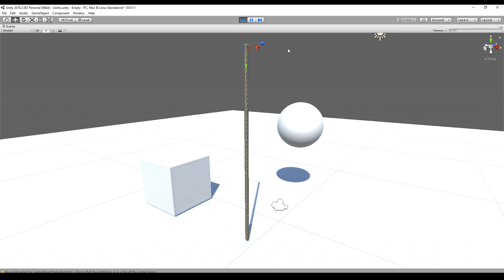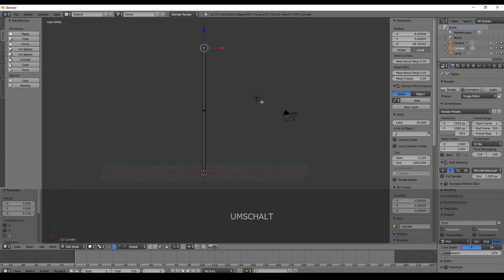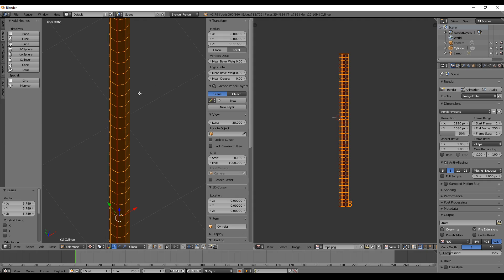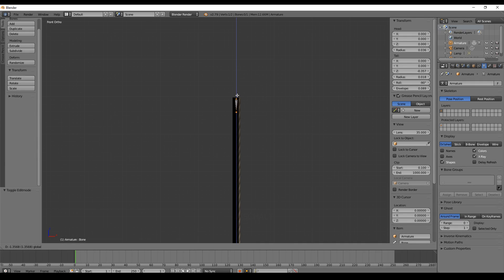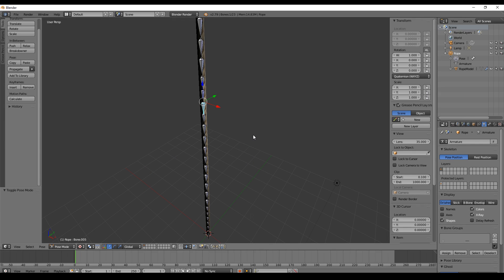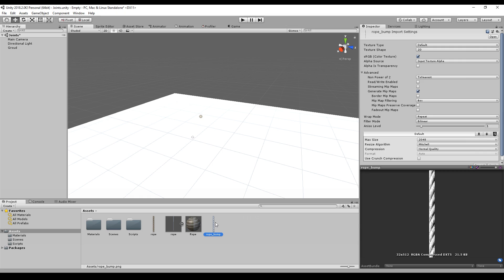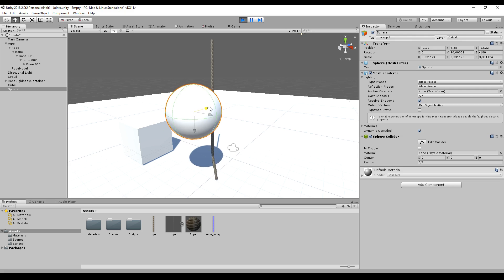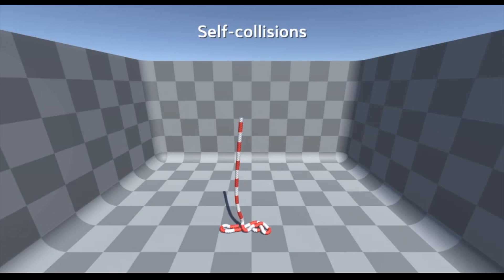Rope Physics - Unity Tutorials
This is a technique I needed for my new game. So I wanted to share my code with you.